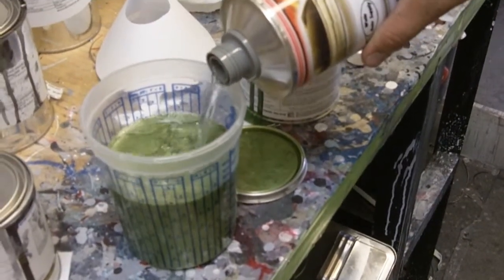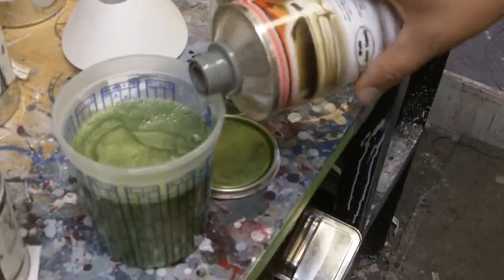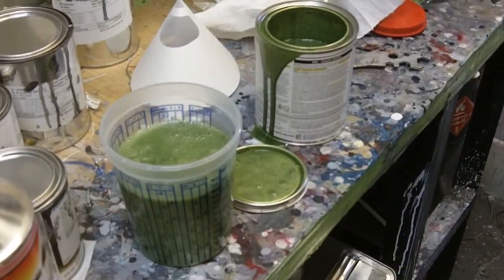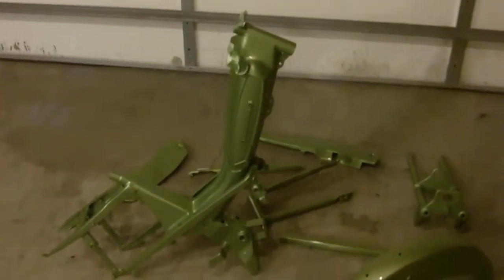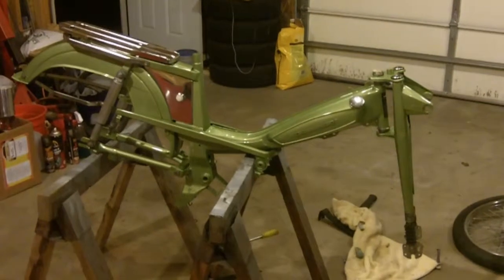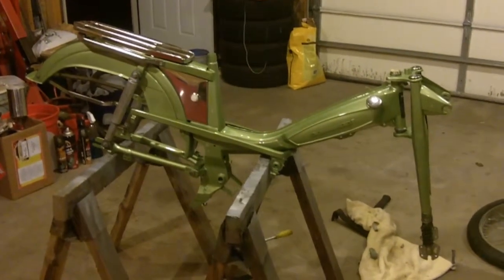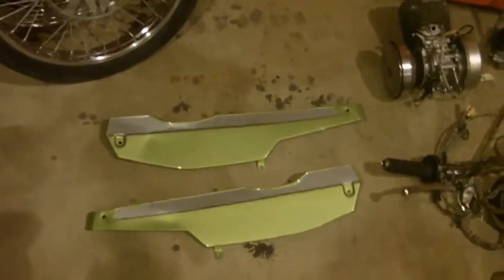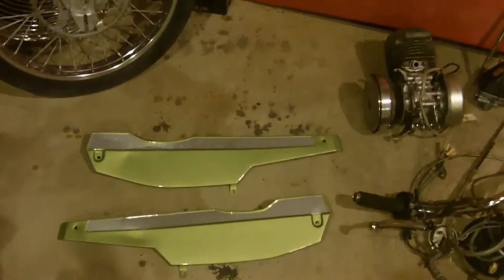Painting the Motobecane Green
My brother kevin and I throw paint my motobecane green and throw a coat of clear on it.